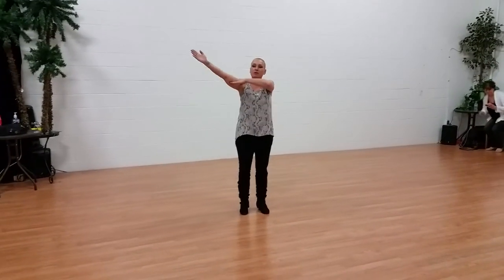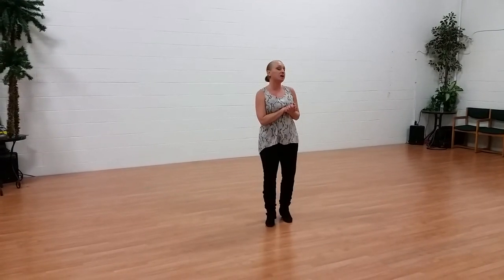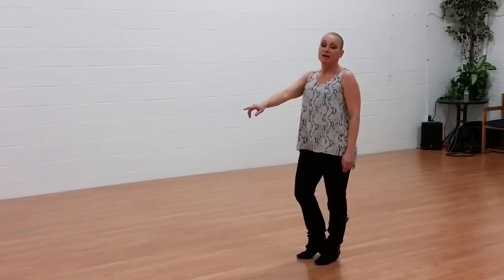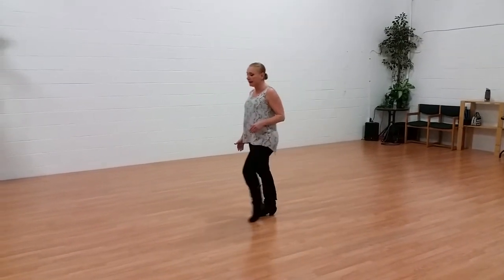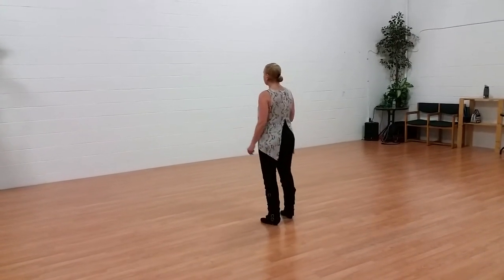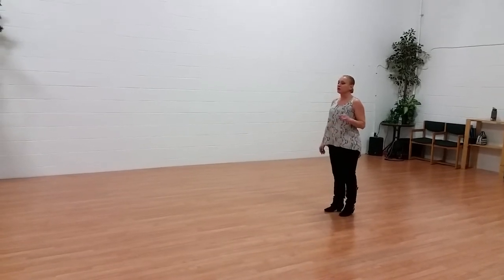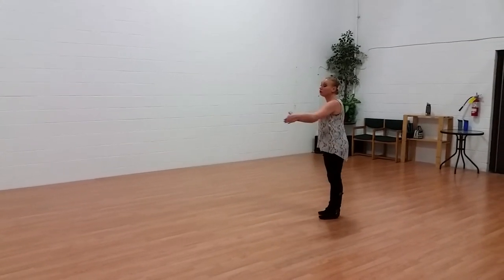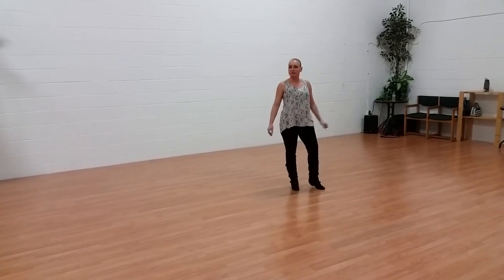West Coast Swing. Workshop with Deborah Szekely. Connections.